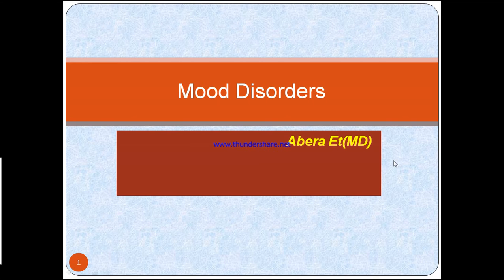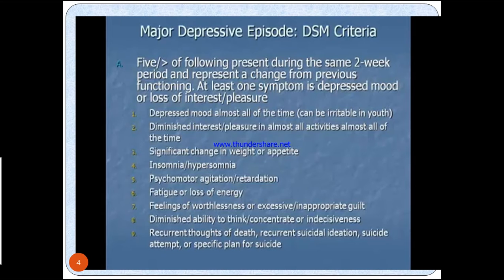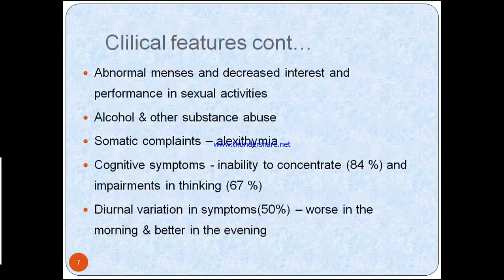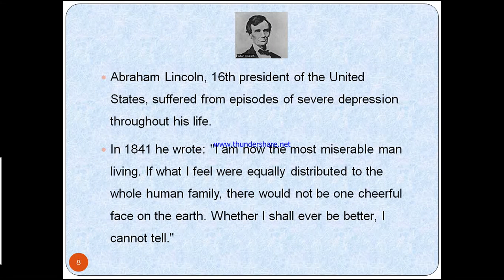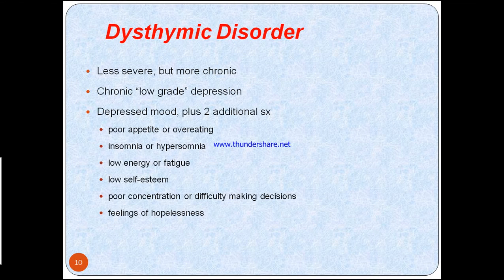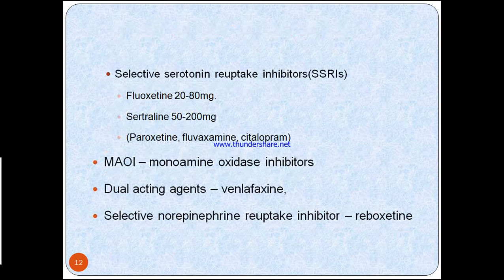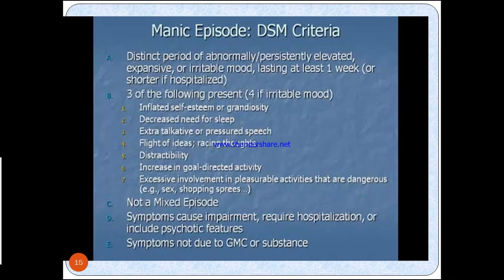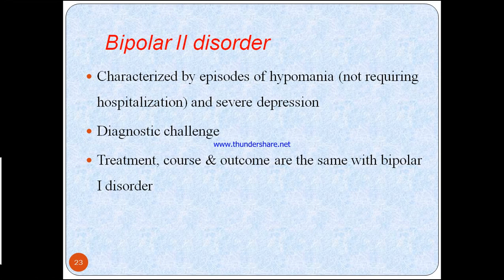For Pharma College 3rd year public health students Psychiatry Course -5.1Mood disorder